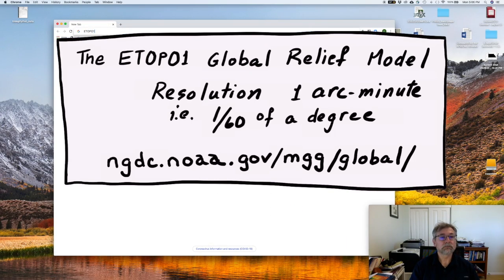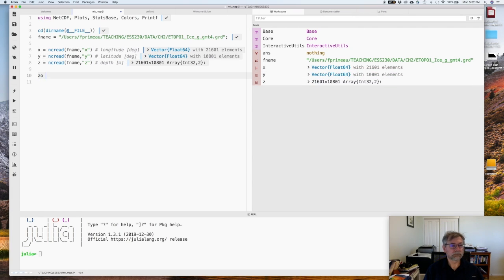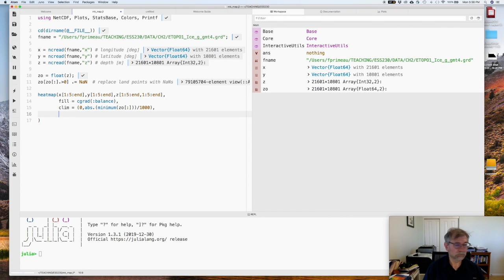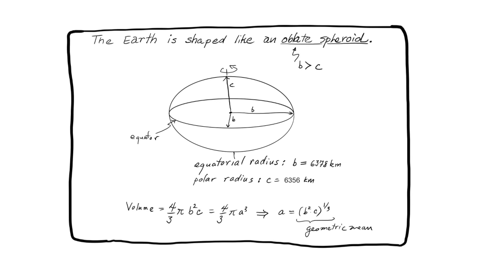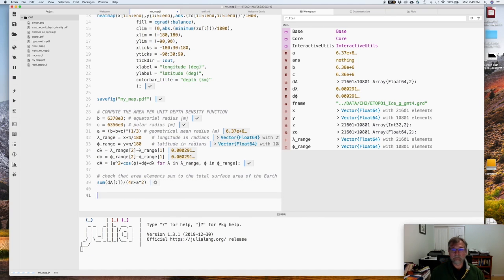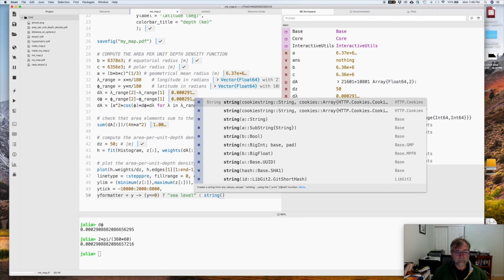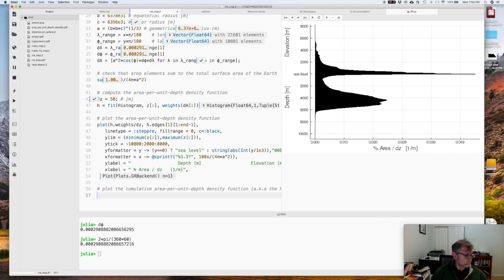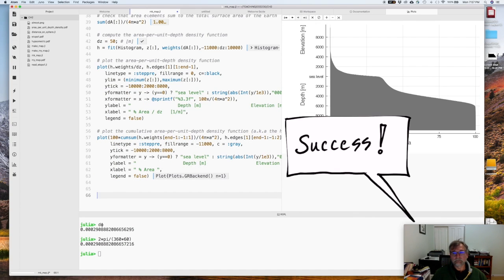My Movie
Spherical Coordinates Part III